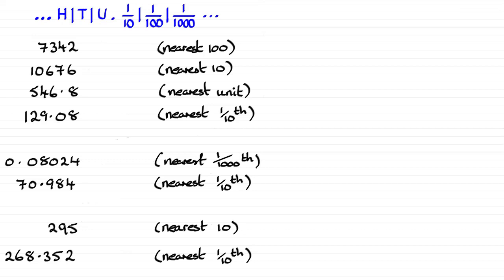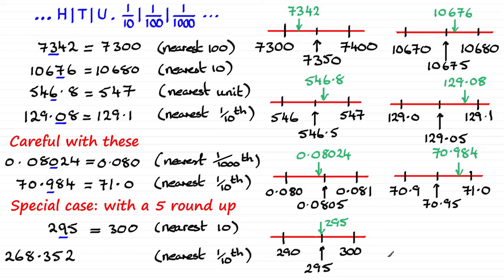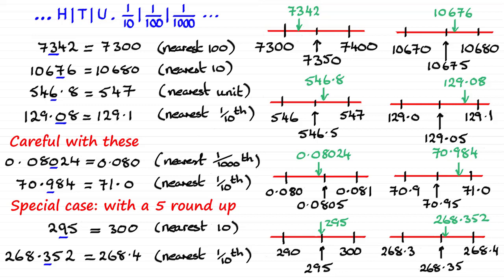How to Approximate a Number | ExamSolutions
You are shown how to approximate a number to the nearest 100, 10, unit, 1/10th, 1/100th and 1/1000th.